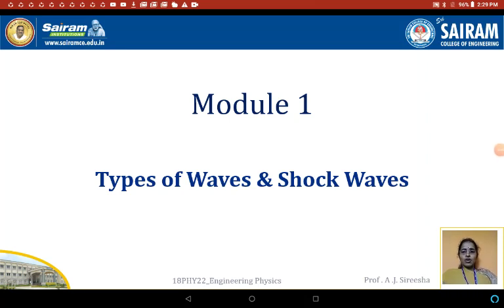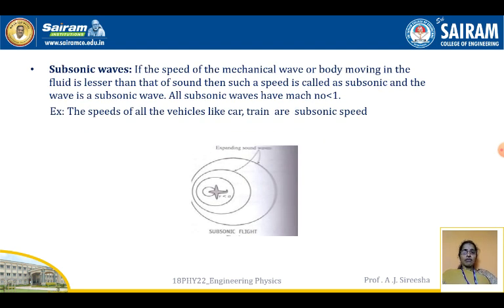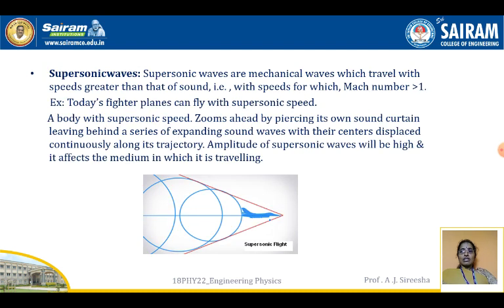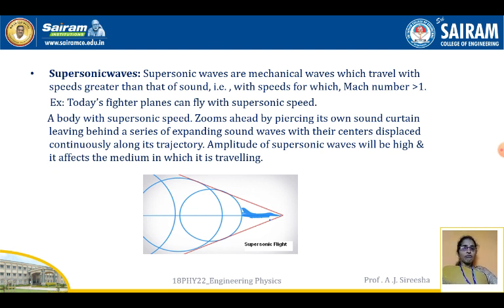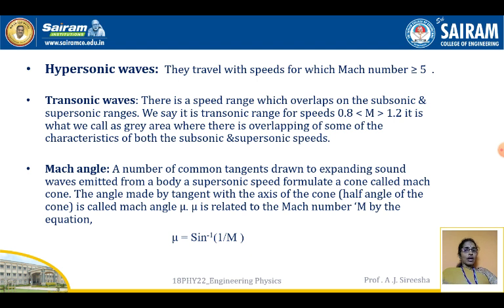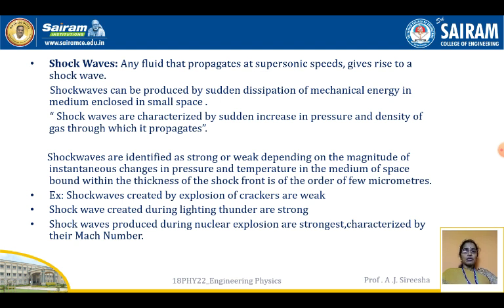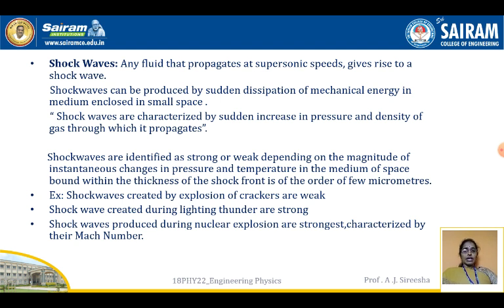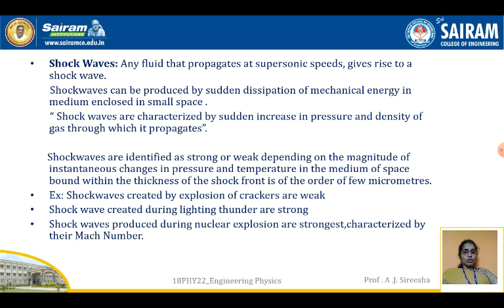Lecture video_18PHY22_Module1_Types of waves_Sireesha A J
Module 1 Waves -Types of waves